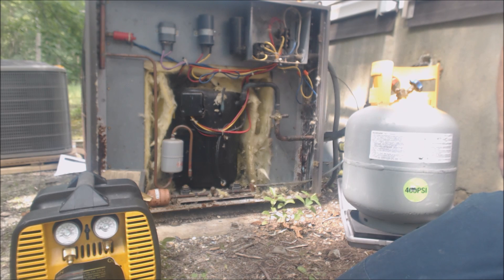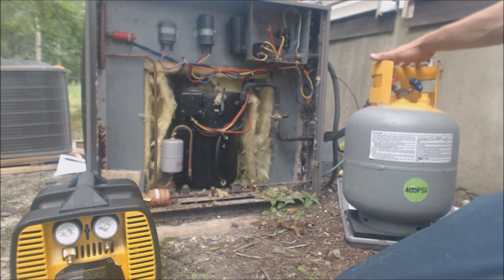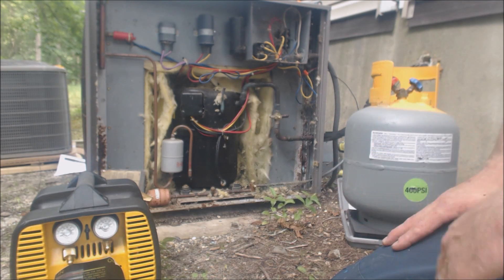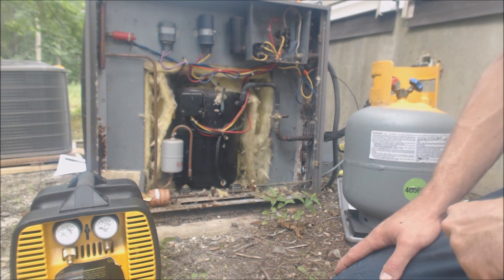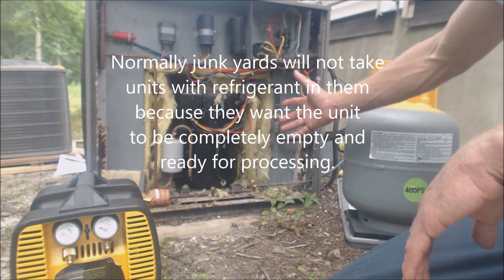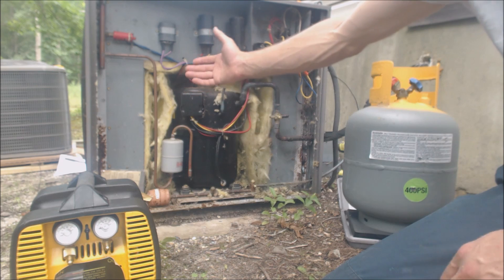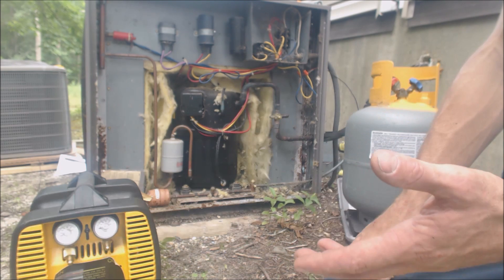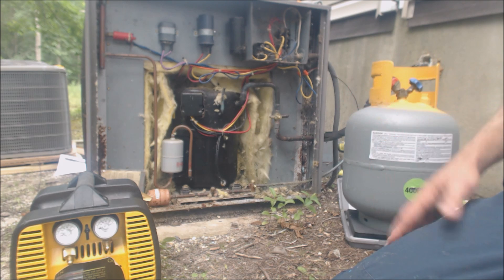Fined $37,500 for Venting Refrigerant? How to Prevent This!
Fined $37,500 for Venting Refrigerant? How to Prevent this! This is about how much you will get a $37,500 fine if you vent refrigerant. I go over what to do or not to do and how to recover refrigerants from a system. I go over what I do compared to many others in terms of pumping a unit down or just recovering all of the refrigerants. I let you know tips like how much supply houses will buy refrigerant for and how to correctly go about this. Supervision is needed by a licensed HVAC Tech before doing this as Experience and Apprenticeship garners Wisdom and Safety.

Tools Used In This Video:

Fieldpiece MR45 Recovery Machine
Digital Refrigerant Scale